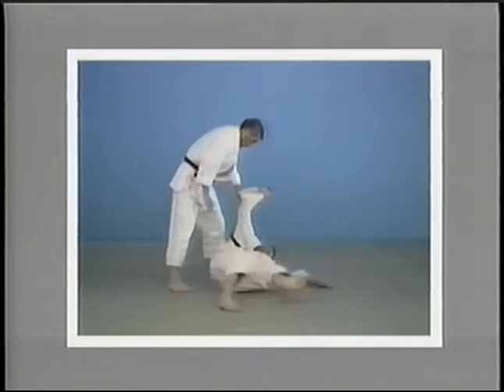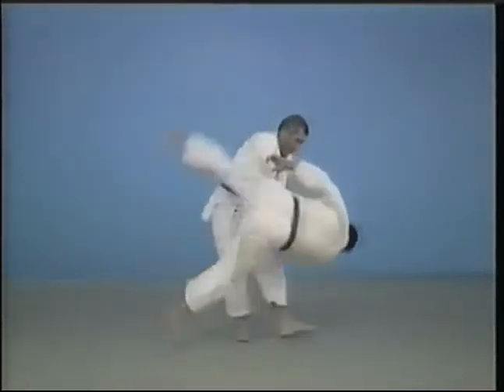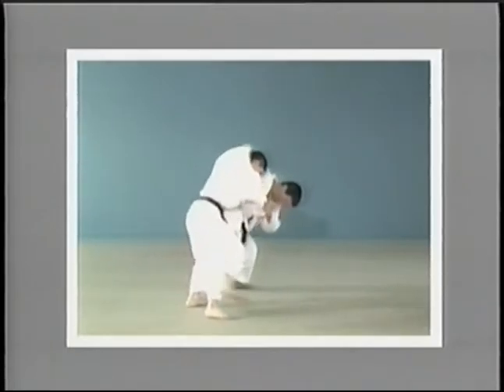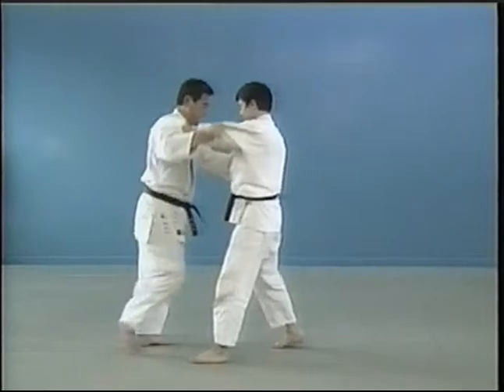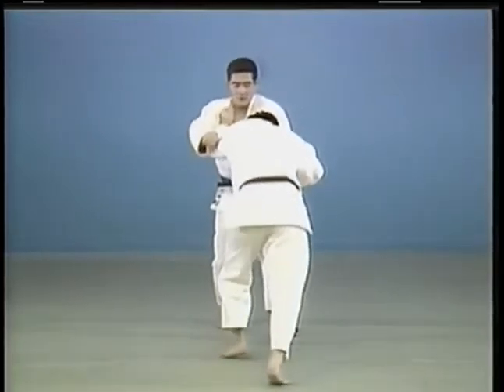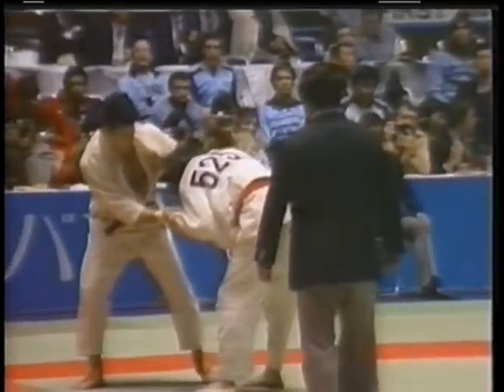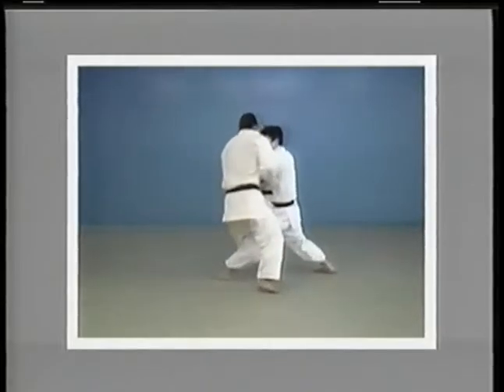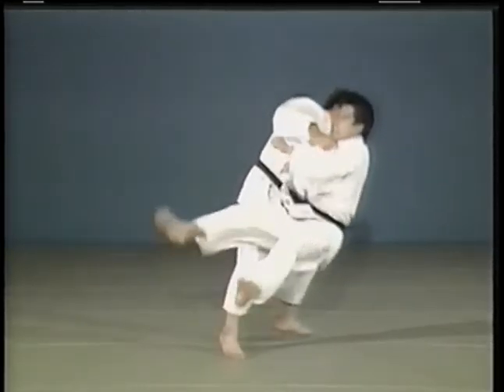Kodokan Ashiwaza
Description:  This film shows variations of the ashiwaza techniques including applications during major competitions.